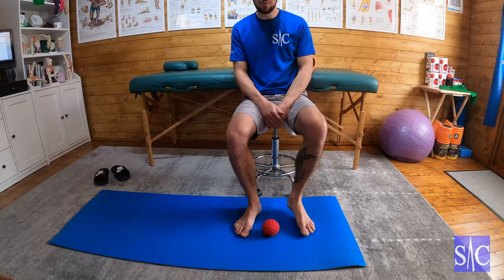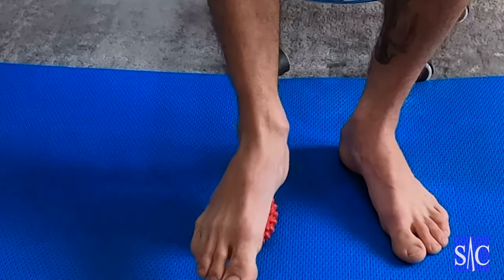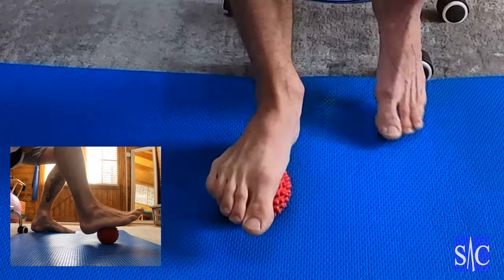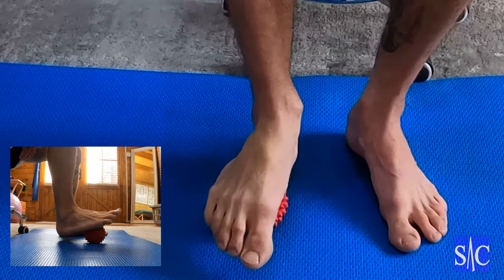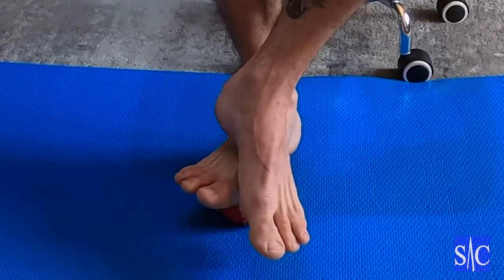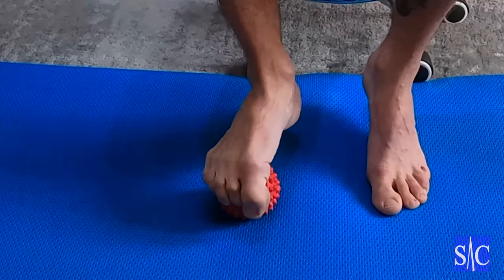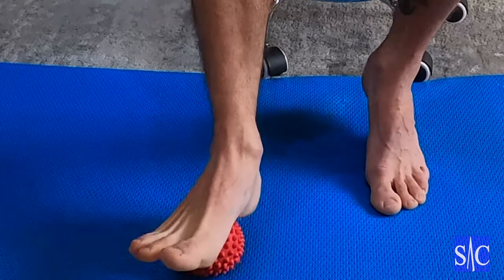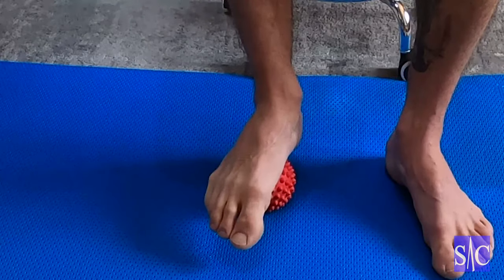Plantar Fasciitis Treatment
A plantar fasciitis treatment you can do at home.

A great way to treat Plantar Fasciitis using a spiked ball. In this video I am using a Rock Tapes RockBalls to release the plantar flexors of the foot. If you do not own these you can sunbstitute with anything you have on hand. People have told me they have perfromed this succesfully to treat their Plantar Fasciitis using a dog toy.

This release technique is not reserved for the treatment of plantar fasciitis. It is designed to release the plantar flexors that can elivate pain from sore tired feet.